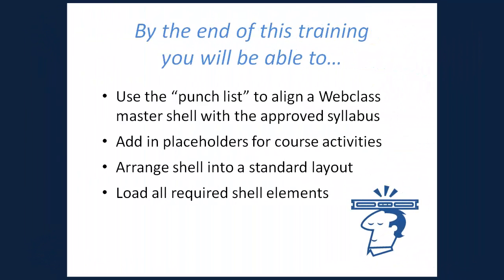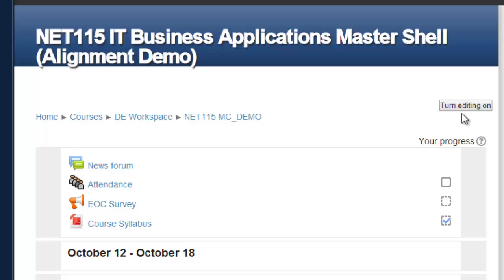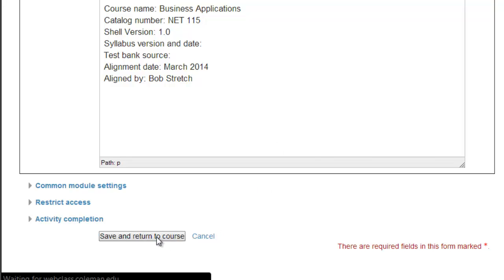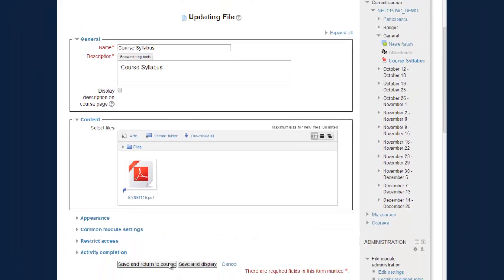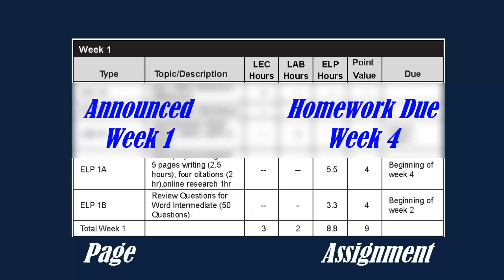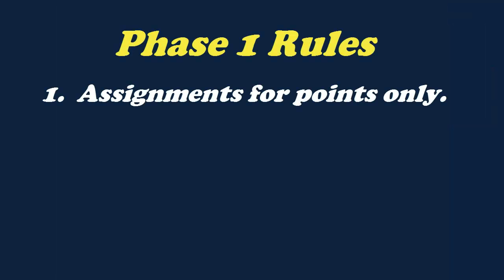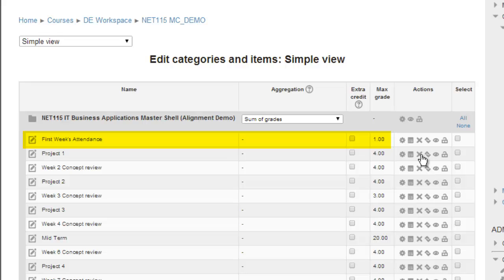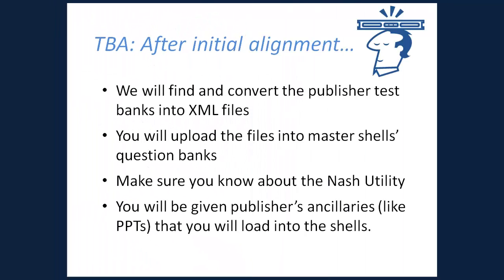Webclass Alignment Project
Internal Project Training Materials